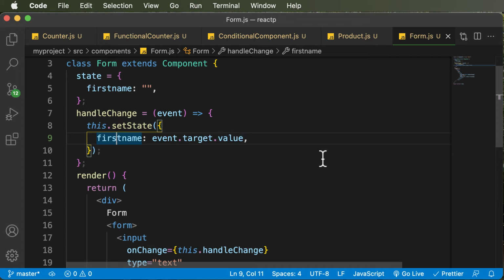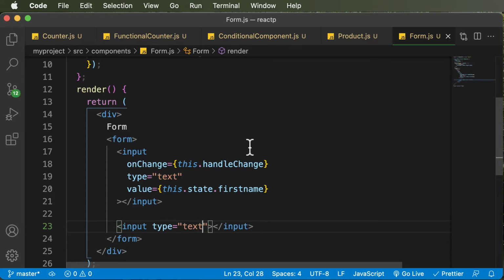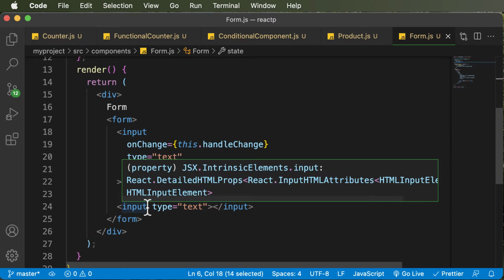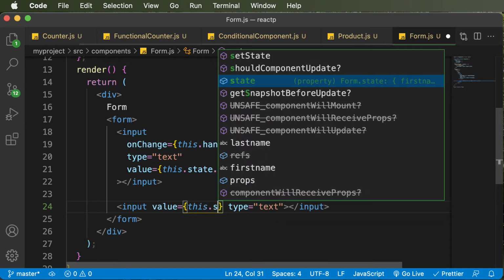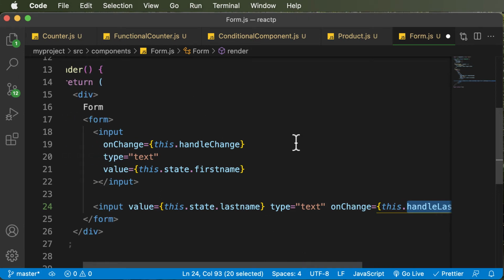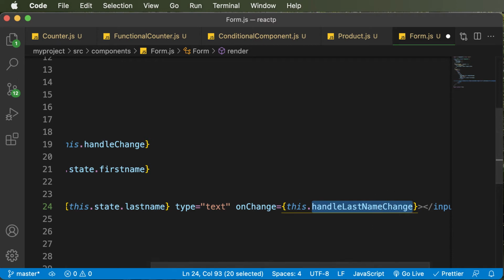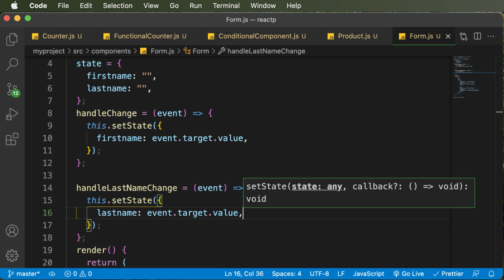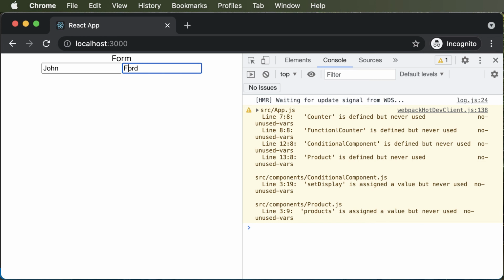React JS Tutorial For Beginners : Part 30 Handling User Input Part 2